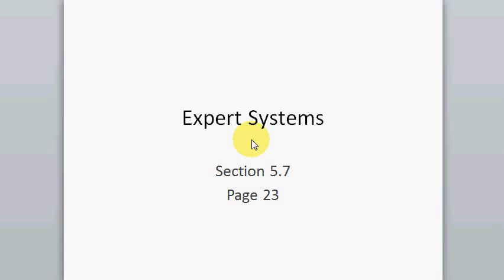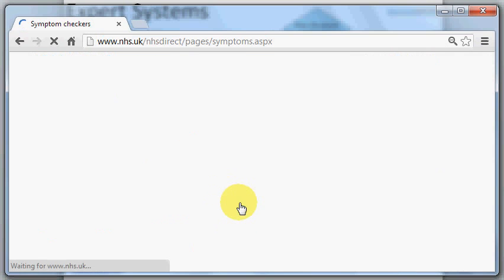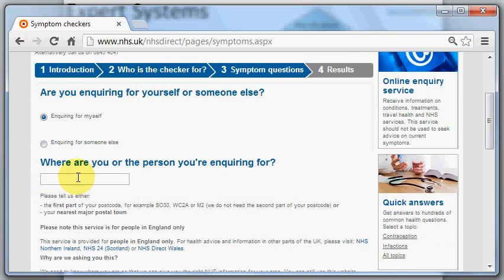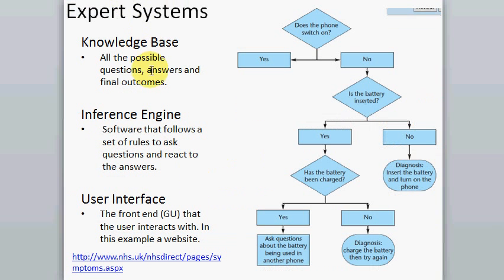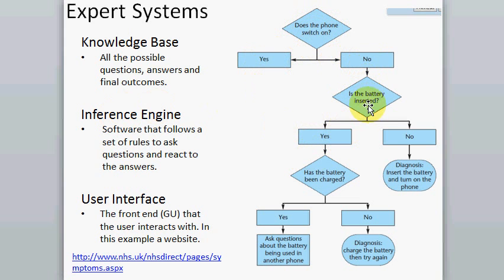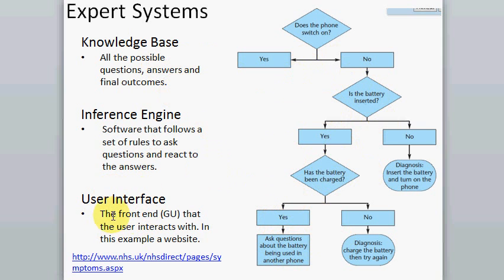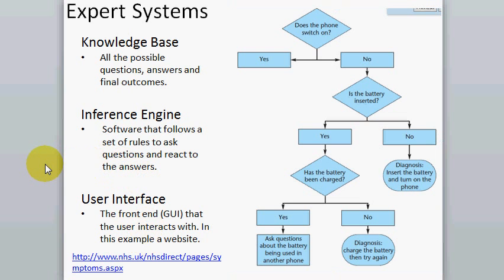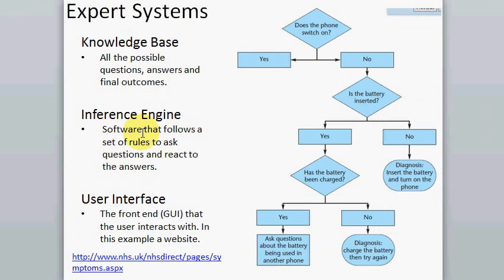OCR GCSE ICT B063 - 5.7: Expert Systems